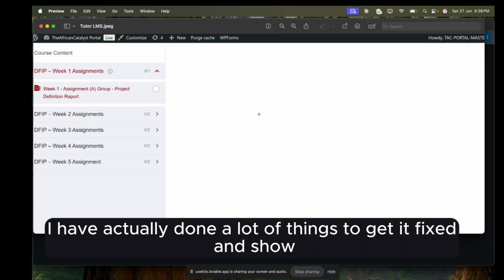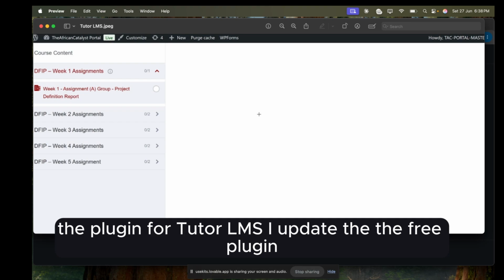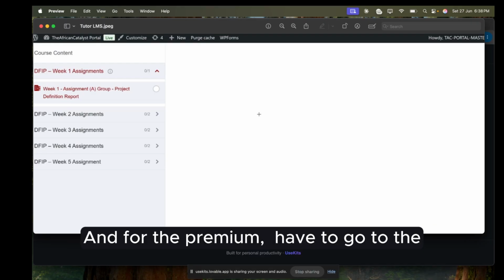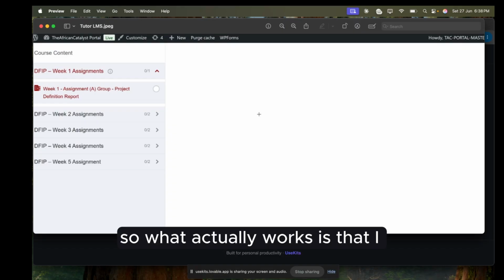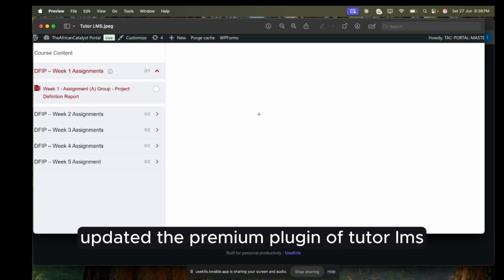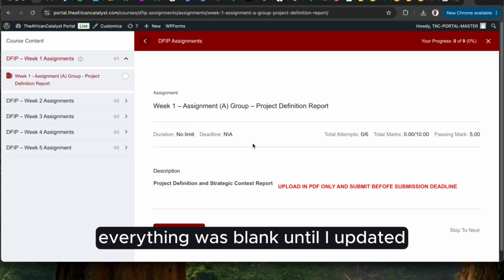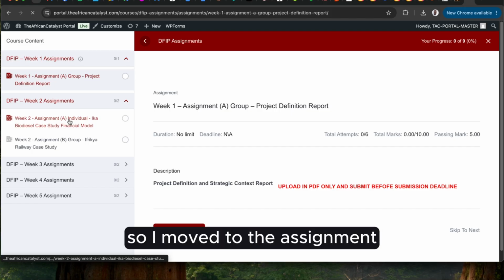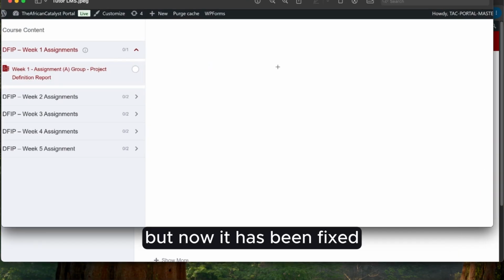Tutor LMS Course Content Showing Blank? Fix It in 2 Minutes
Is your Tutor LMS course content showing a blank or white screen? You're not alone.

In this quick tutorial, I'll show you the exact issue I encountered and the simple fix that got the course content displaying again in less than 2 minutes.

In my case, the problem was caused by an outdated Tutor LMS Pro plugin. After updating it, everything started working normally.

If your course lessons, topics, or content aren't showing, this video might save you hours of troubleshooting.

In this video, you'll learn:

⦿ Why Tutor LMS course content may appear blank
⦿ The most common cause of the issue
⦿ How to fix it in just a few minutes